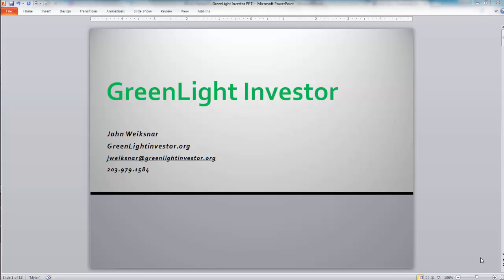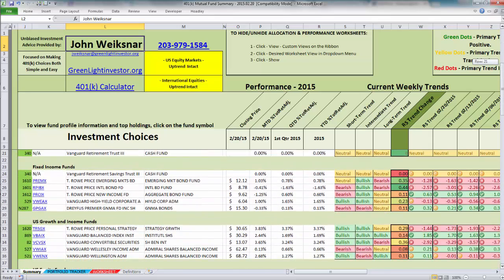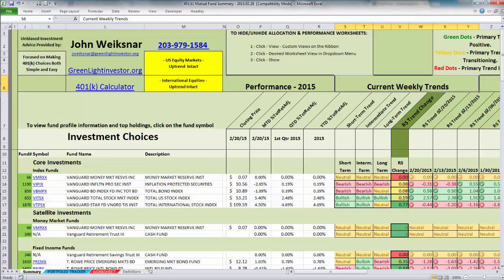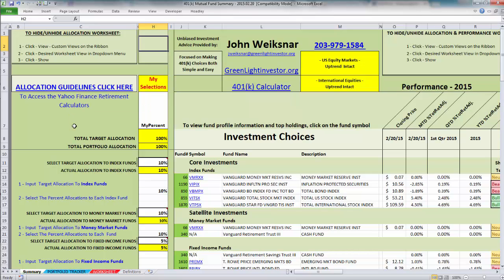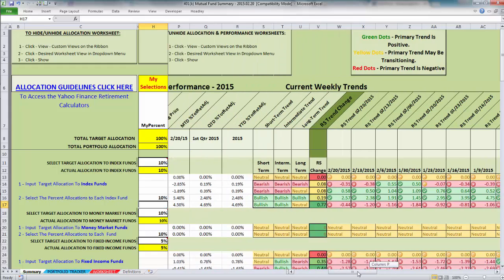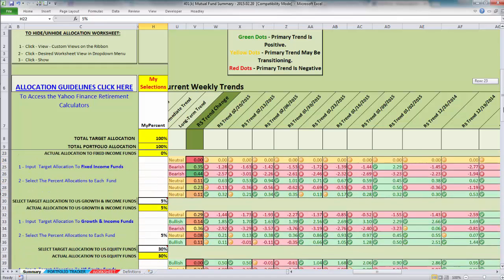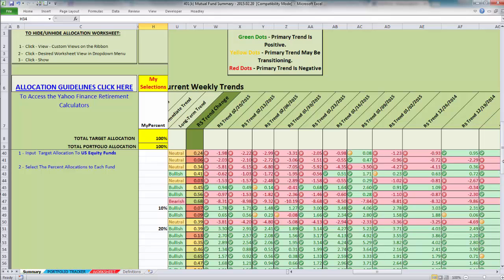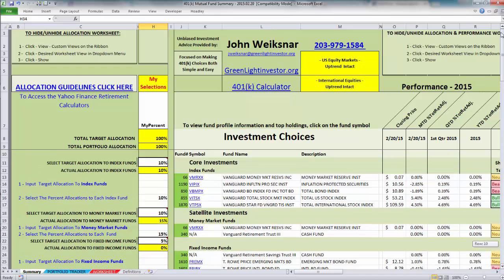401(k)Update 2015.02.20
Deloitte 401(k)Asset Allocation examples